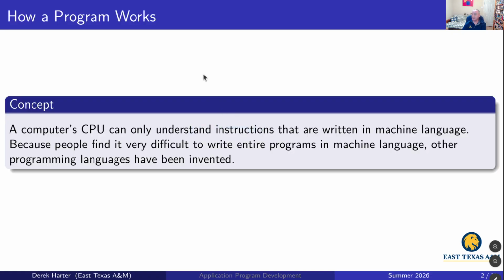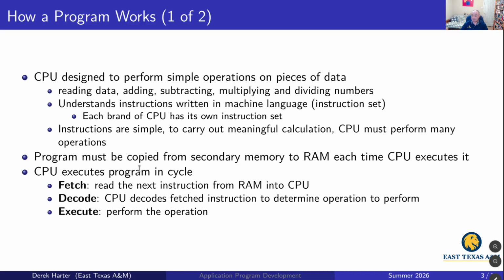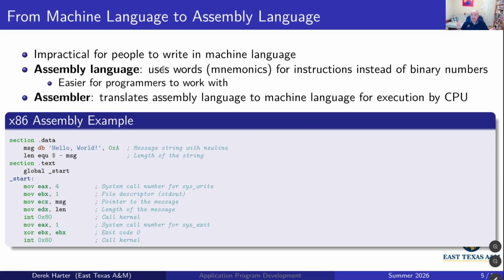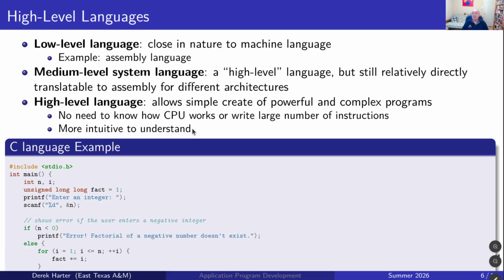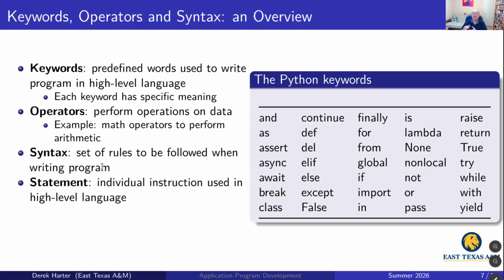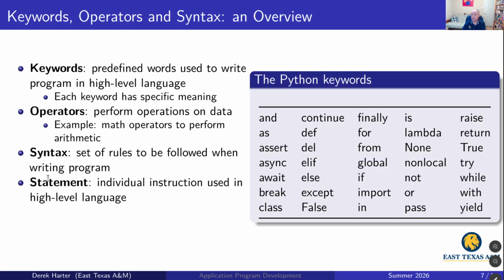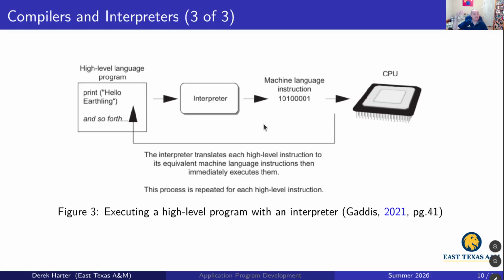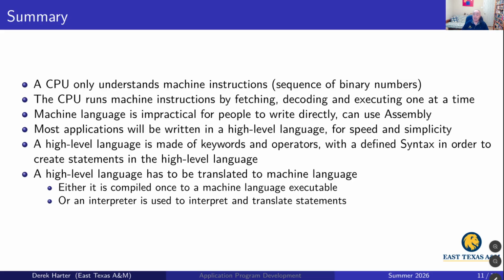Ch 01 (sec 4): How a Program Works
In this video I continue discussion of our first chapter's materials
about how programs in digital computers work.  I talk about how
CPUs only understand machine instructions, and introduce the concept
of the fetch-decode-execute CPU cycle.  I look at the basics of
what makes a high-level language.  And I discuss how a high-level
language is translated into the machine language form so that
it can actually be run by a digital computer.

Resources:

- [Best Practices to Write Readable and Maintainable Code: Choosing meaningful names]
- [How to Write Better Names for your Variables, Functions and Classes]

00:00 Introduction
00:55 CPU machine language and fetch-decode-execute cycle
03:10 Assembly language programs
04:10 High-level languages
06:41 Compilers and Interpreters
10:05 Summary